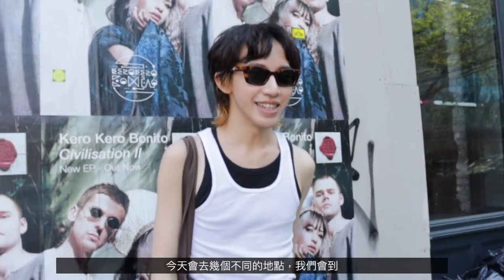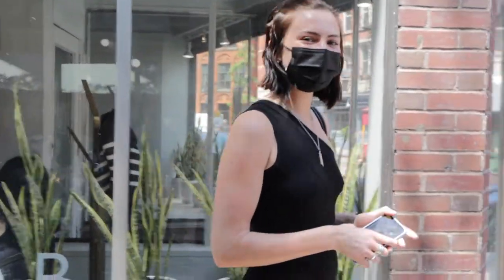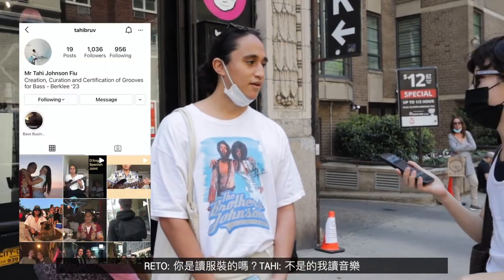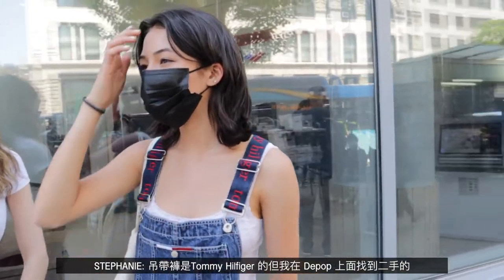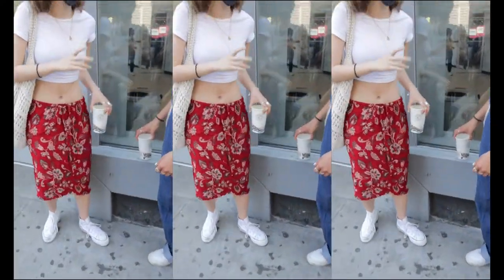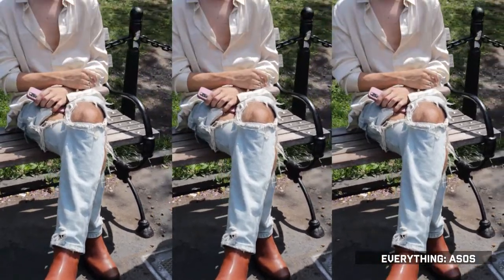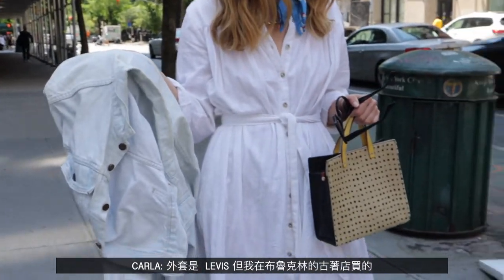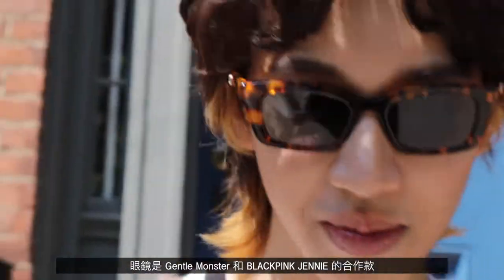[ENG] Post-quarantine NYC street interview | 解封後紐約人穿什麼？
Hi guys, this is the third video of our "what people wear in new york" series.